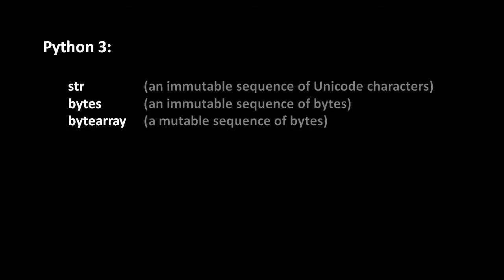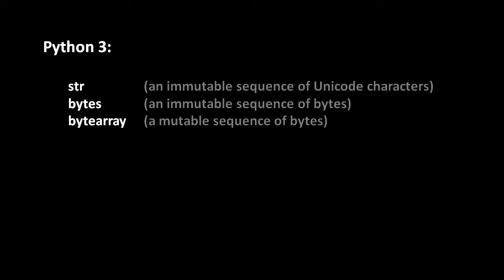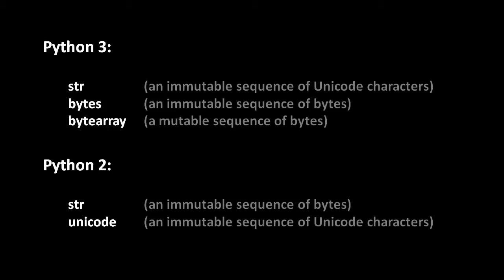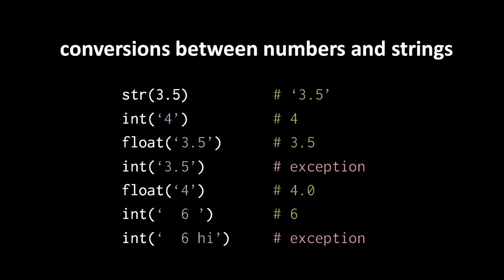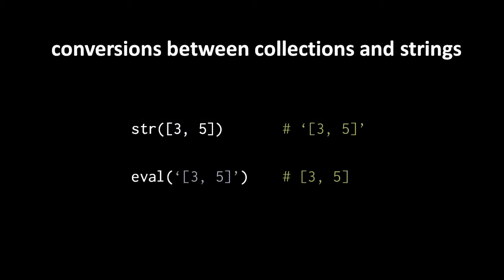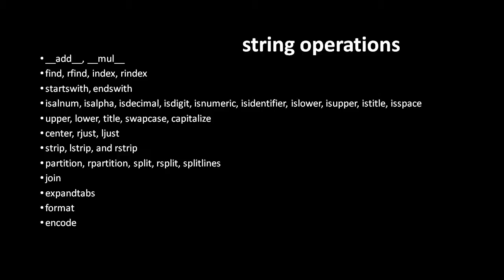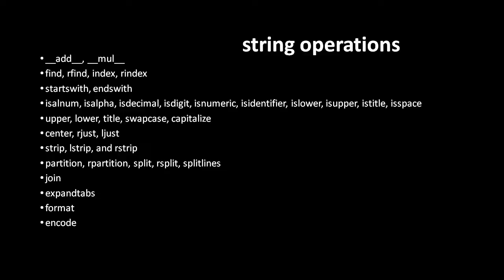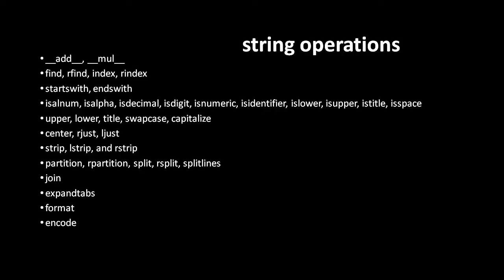Python - strings and collections (part 1 of 3)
Strings and collections in the Python language. Part of a larger series at codeschool.org